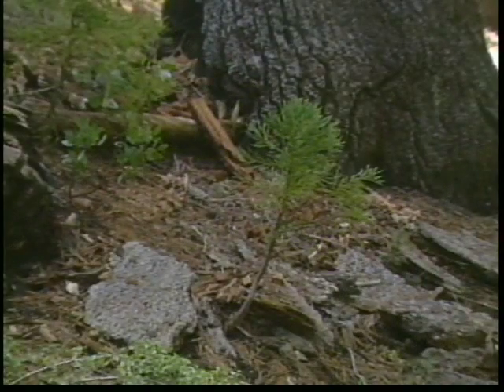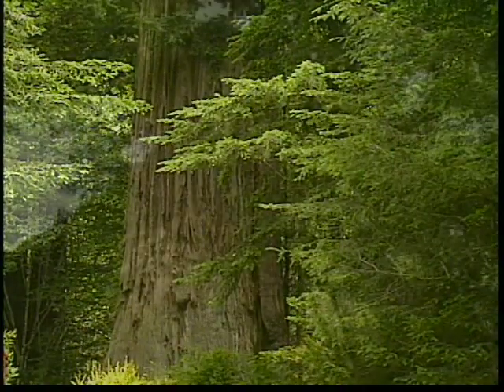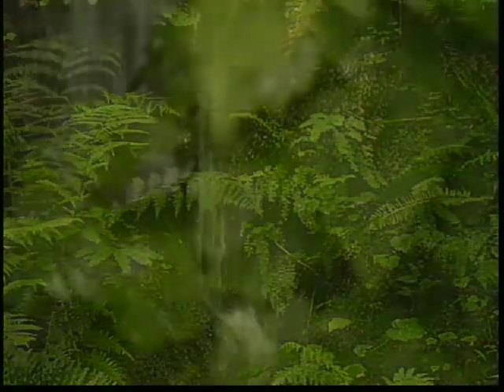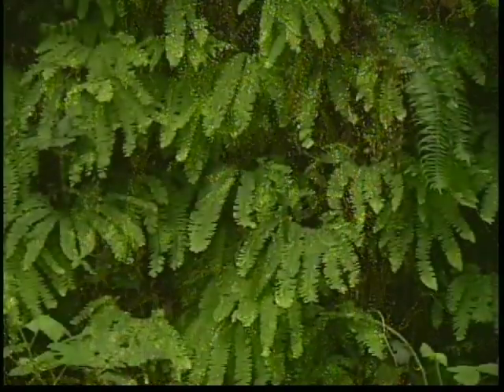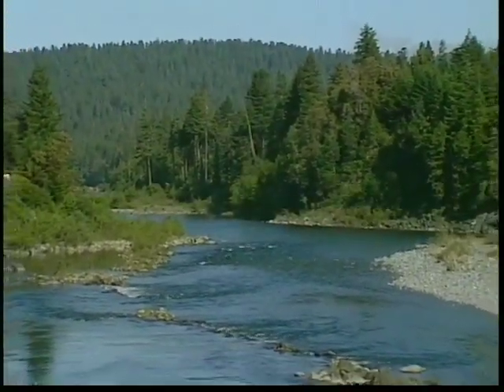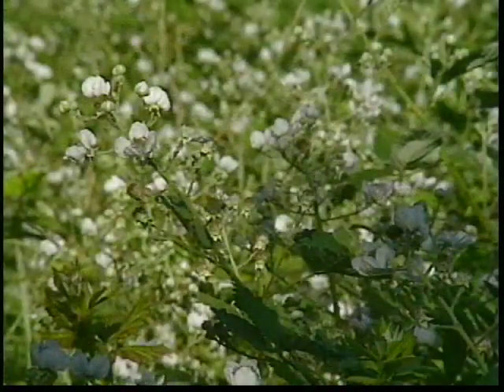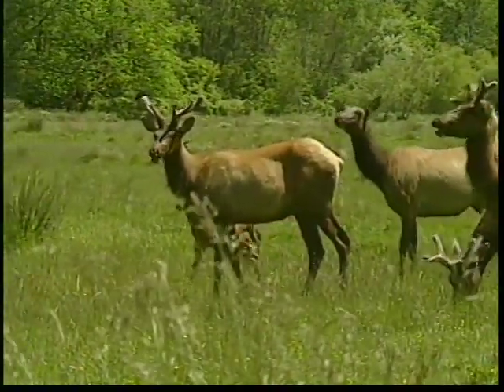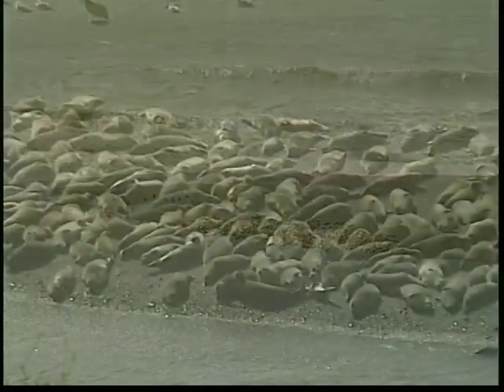The Great Redwoods - Part 4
The "Redwood National and State Parks" (RNSP) are located in the United States, along the coast of northern California. The parks consist of a combined area of 131,983 acres (534.12 km2) located entirely within Del Norte and Humboldt Counties and they protect 45% of all remaining Coastal Redwood (Sequoia sempervirens) old-growth forests, totaling at least 38,982 acres (157.75 km2). These trees are the tallest and one of the most massive tree species on Earth. In addition to the redwood forests, the parks preserve other indigenous flora, fauna, grassland prairie, cultural resources, portions of rivers and other streams, and 37 miles (60 km) of pristine coastline.
In 1850, old growth redwood forest covered more than 2,000,000 acres (8,100 km2) of the California coast. The northern portion of that area, originally inhabited by Native Americans, attracted many lumbermen and others turned gold miners when a minor gold rush brought them to the region. Failing in efforts to strike it rich in gold, these men turned toward harvesting the giant trees[1] for booming development in San Francisco and other places on the West Coast. After many decades of unobstructed clear-cut logging, serious efforts toward conservation began. By the 1920s work of the Save-the-Redwoods League, founded in 1918 to preserve remaining old growth redwoods, eventually resulted in the establishment of Prairie Creek, Del Norte Coast, and Jedediah Smith Redwoods State Parks among others. Redwood National Park was created in 1968, by which time nearly 90% of the original redwood trees had been logged. The National Park Service (NPS) and the California Department of Parks and Recreation (CDPR) administratively combined Redwood National Park with the three abutting Redwood State Parks in 1994 for the purpose of cooperative forest management and stabilization of forests and watersheds as a single unit. This degree of collaboration between the National Park Service and a state park system is unique in the nation.
The ecosystem of the RNSP preserves a number of threatened animal species such as the Brown Pelican, Tidewater Goby, Bald Eagle, Chinook Salmon, Northern Spotted Owl, and Steller's Sea Lion.[2] In recognition of the rare ecosystem and cultural history found in the parks, the United Nations designated them a World Heritage Site on September 5, 1980,[3] and an International Biosphere Reserve on June 30, 1983.